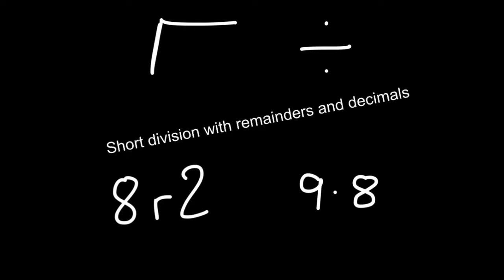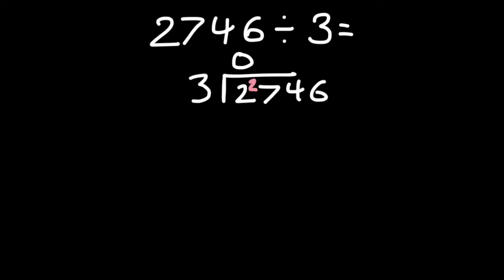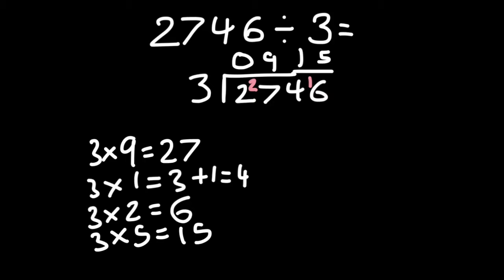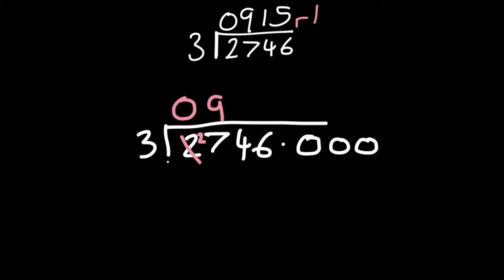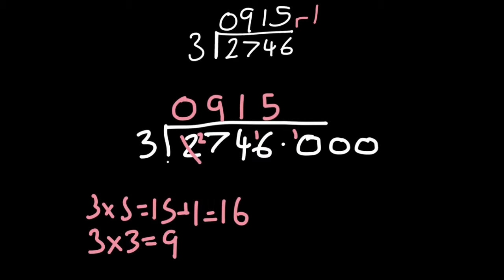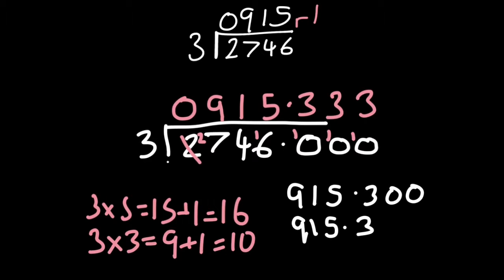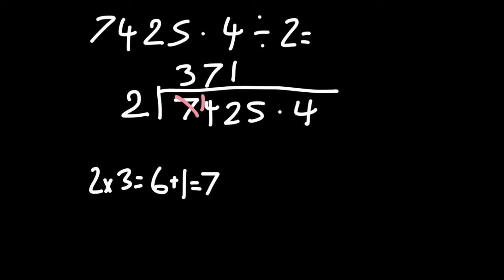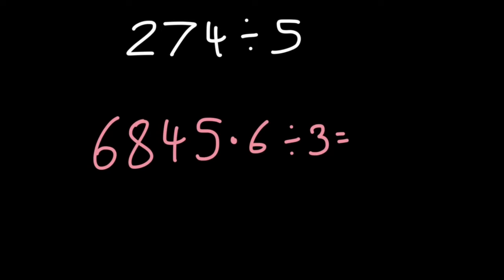Short division with remainders and decimals Ver3